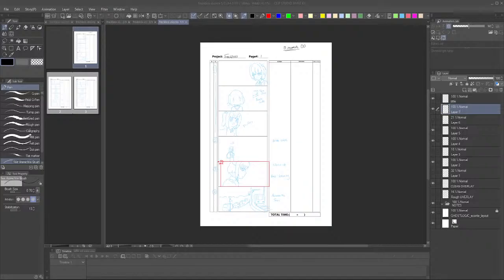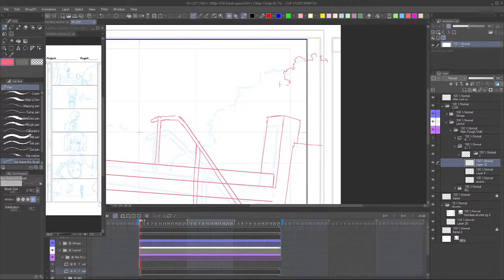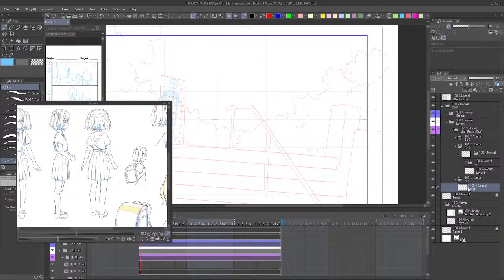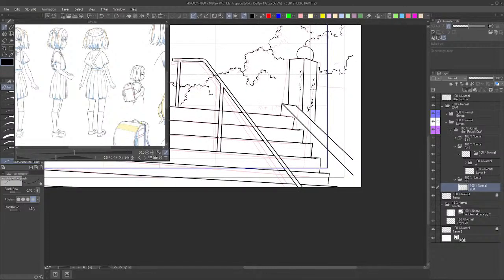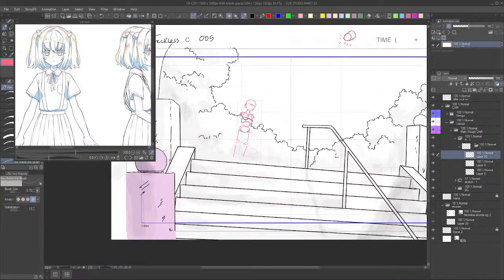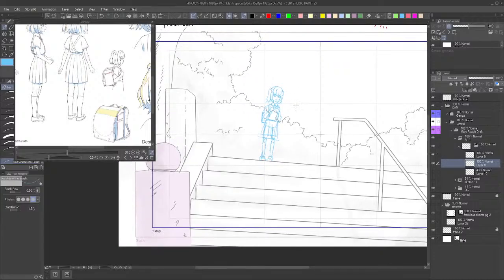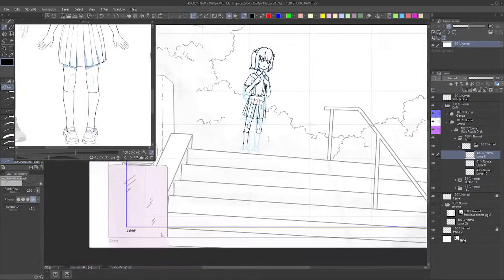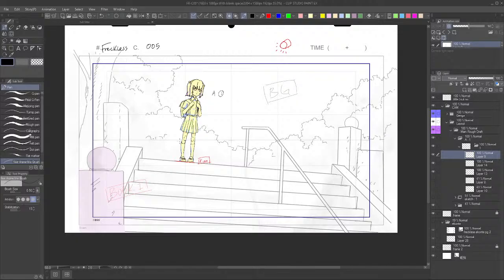how to interpret a storyboard to rough layout